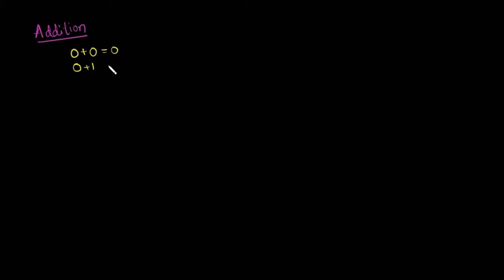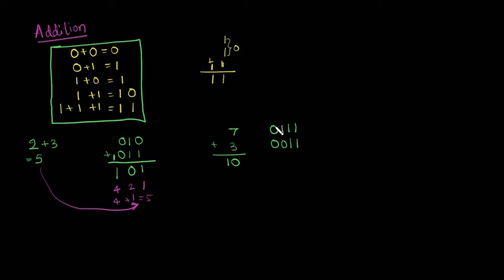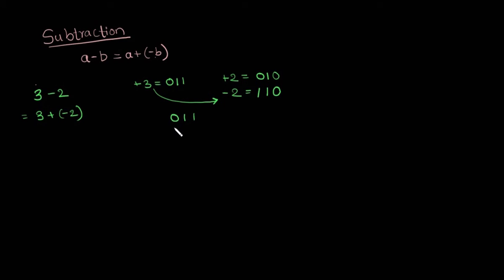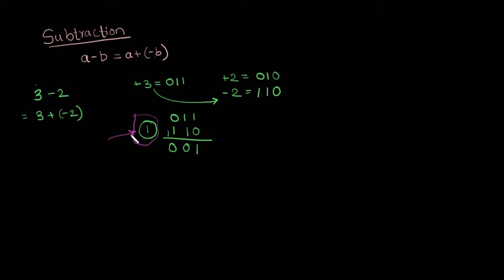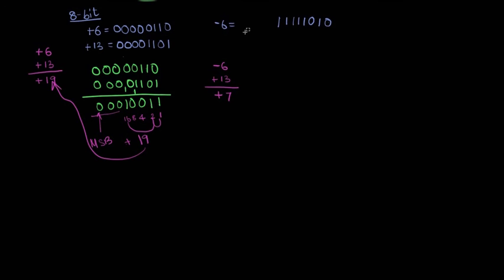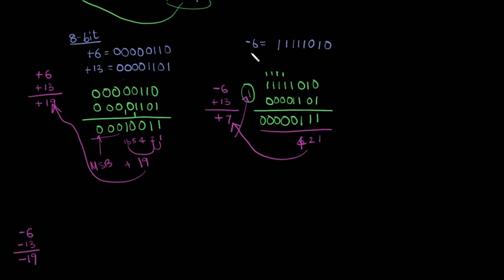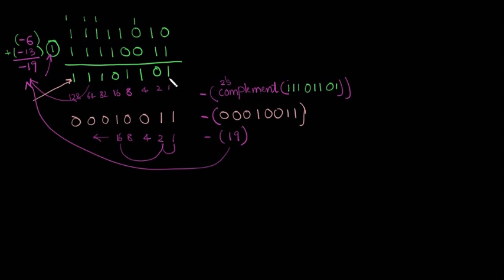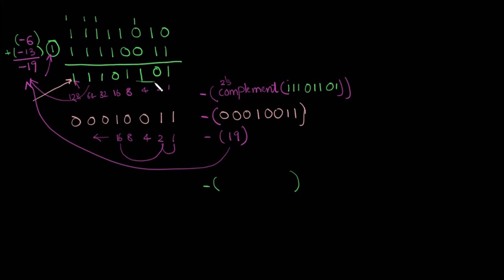Gate Computer Organiztion-6 | Addition-Subtraction of binary numbers using 2's complement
Addition-Subtraction of binary numbers using 2's complement.
Gate Computer Science Computer organization binary arithmetic.
Digital Logic Binary arithmetic.